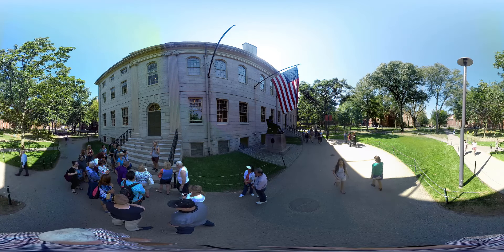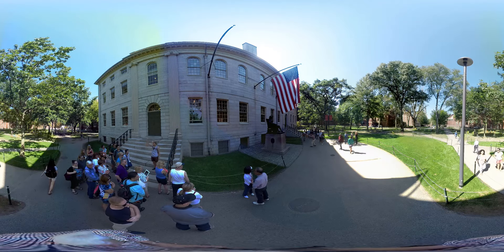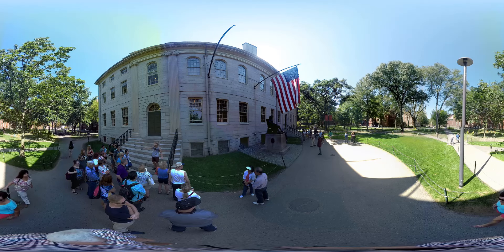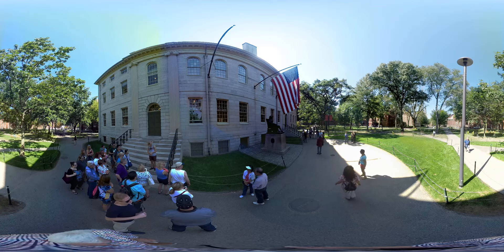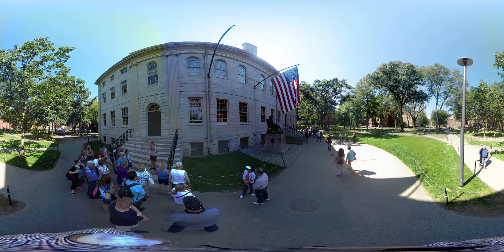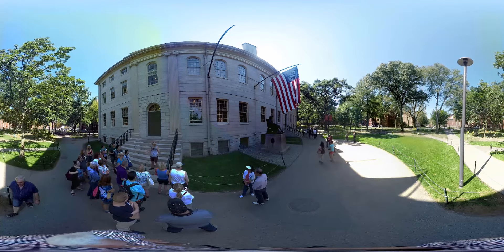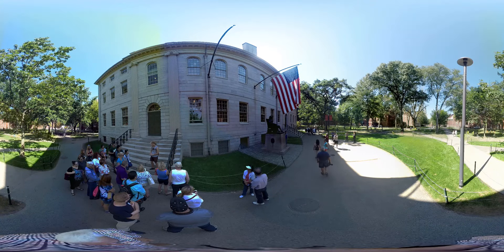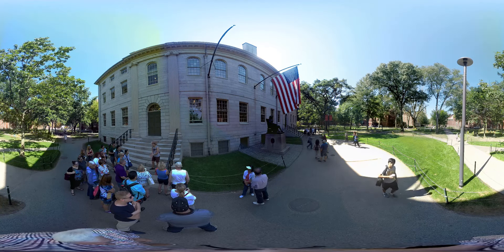Harvard 360 Video - Part 3